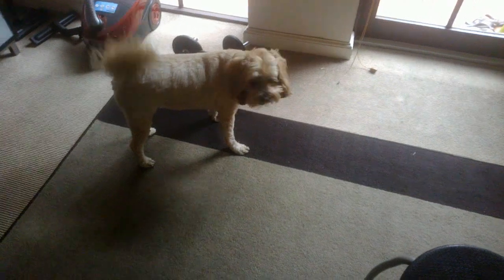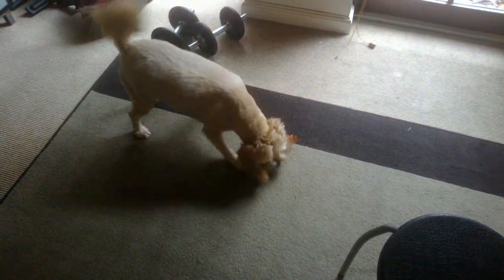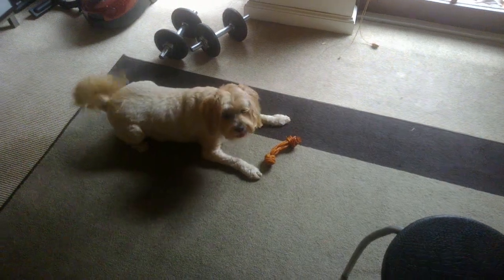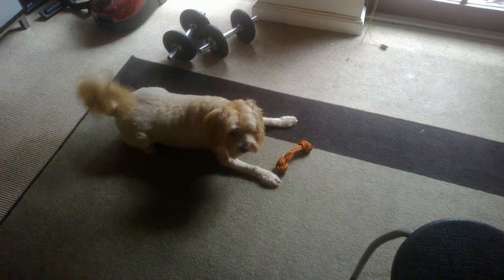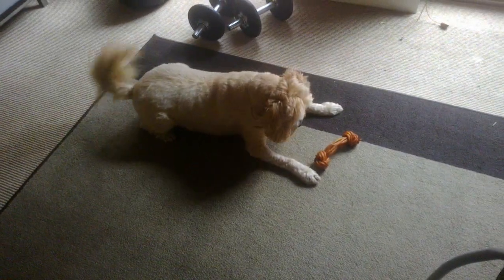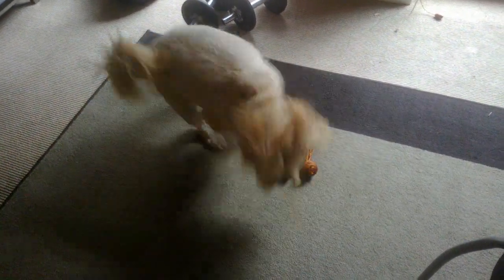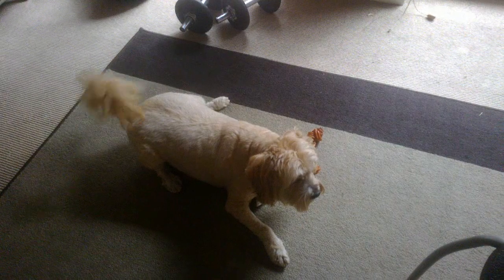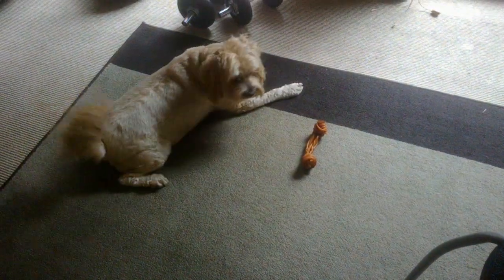Dog getting fed ... or not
Like this or u become the bone next time